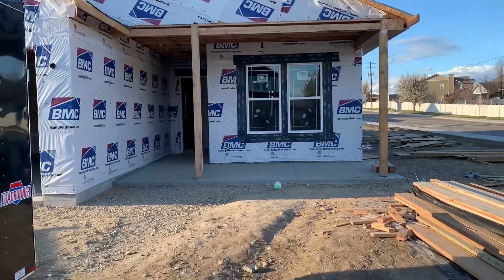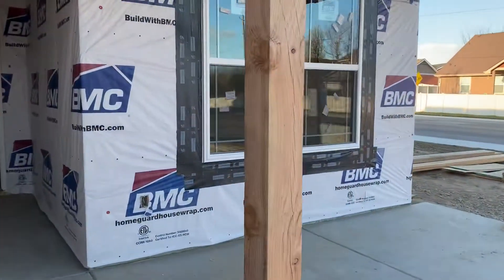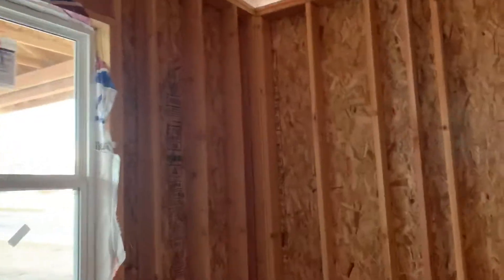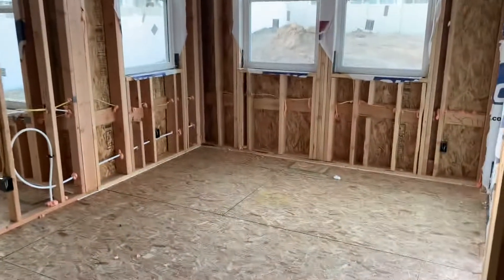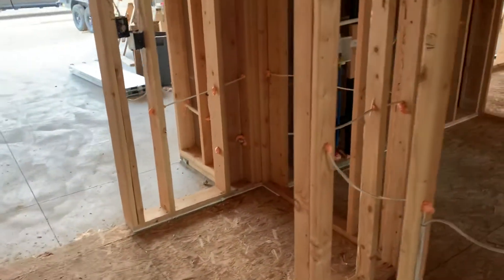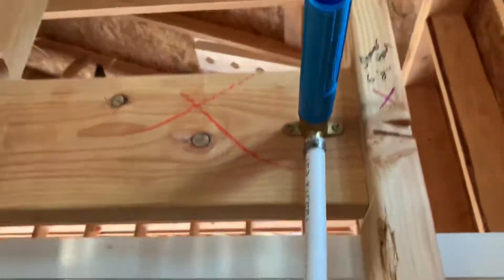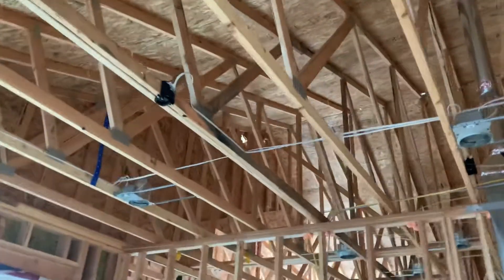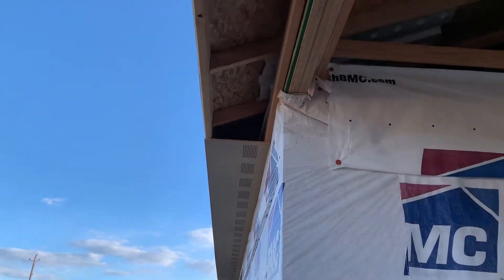366 Fox Lantern - 4/2/20